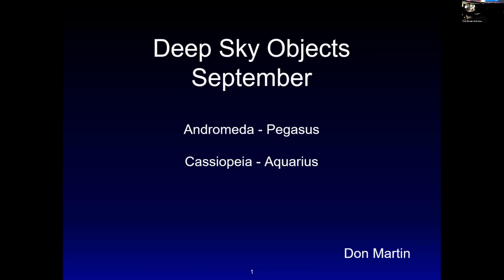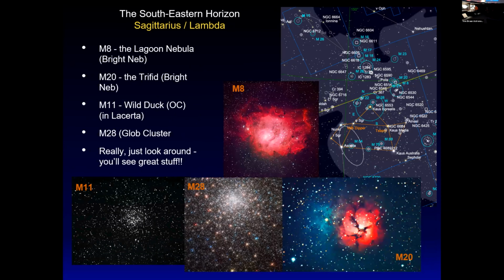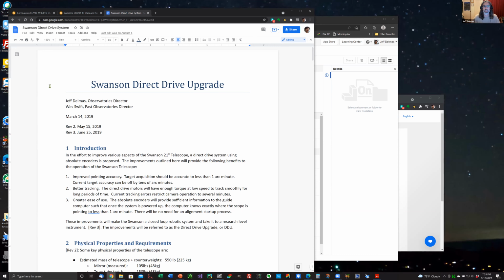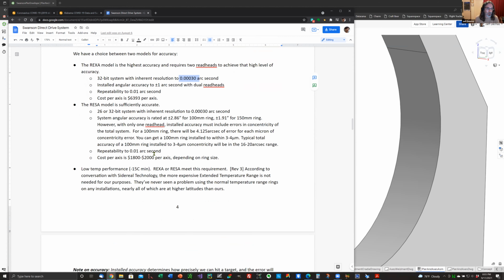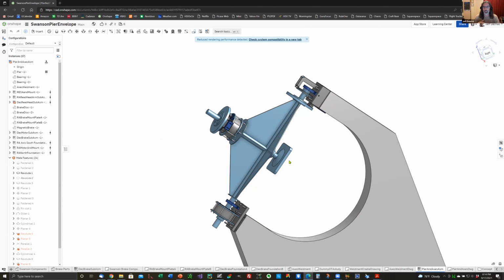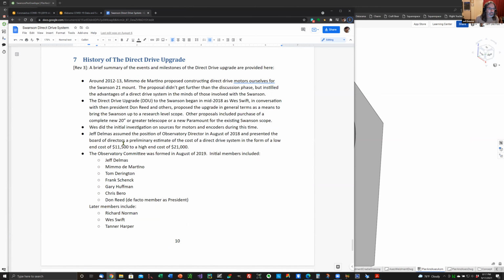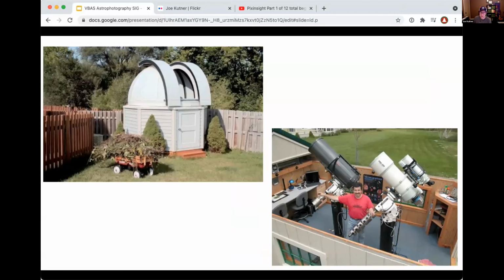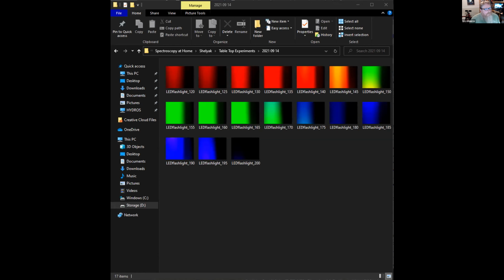VBAS Monthly Meeting September 2021